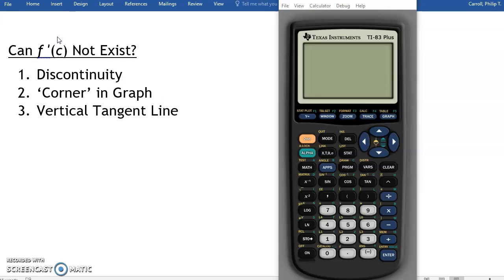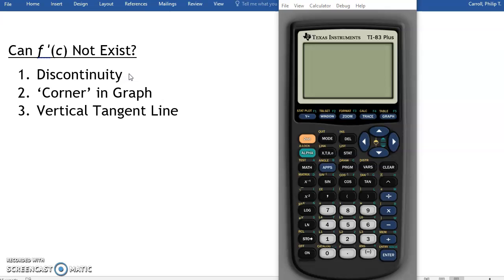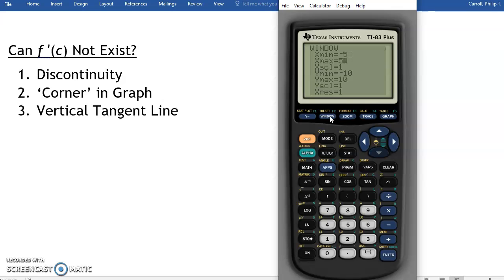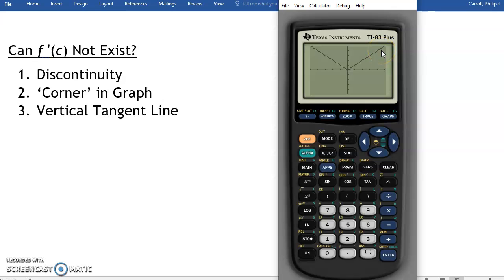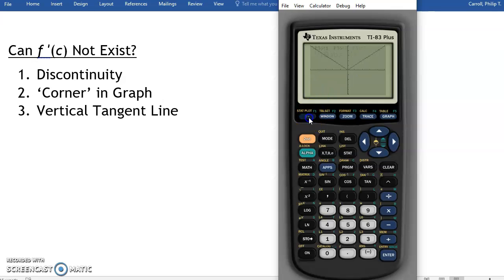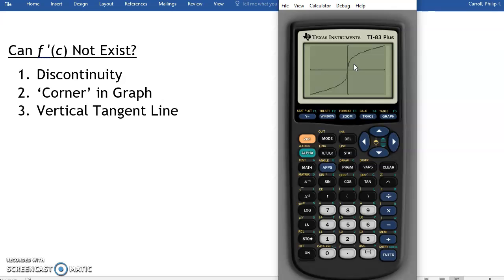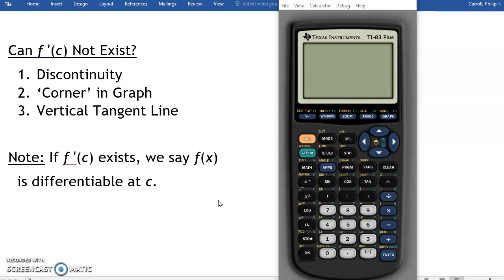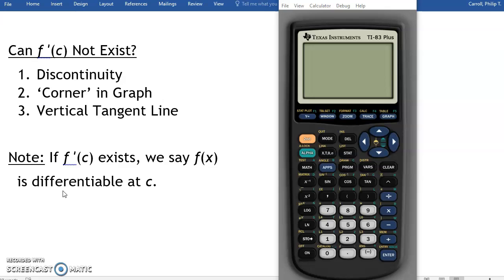2.1: The Tangent Problem - Part 4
So, the derivative is a limit, right? And we've seen that limits don't always exist, right? What does that mean about the derivative? You see where this is going.